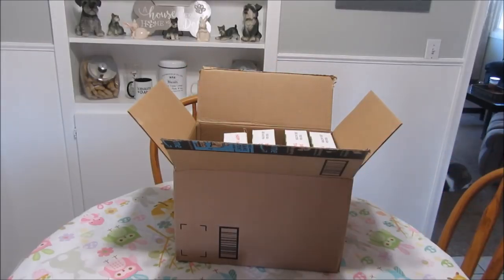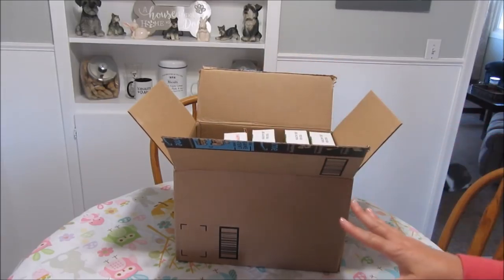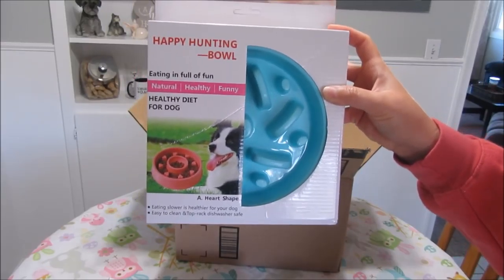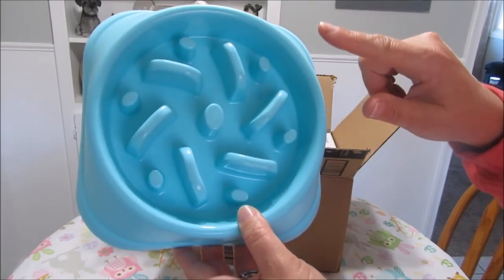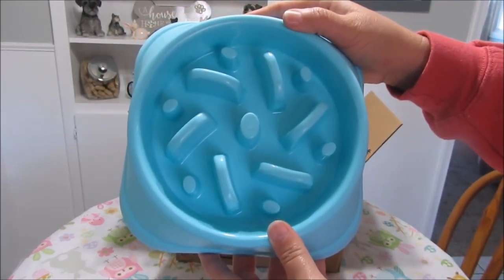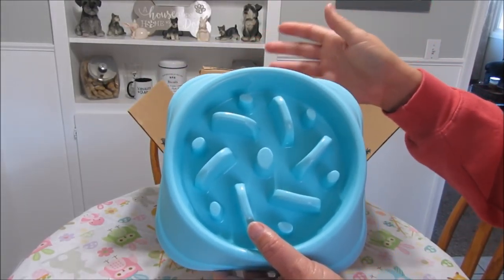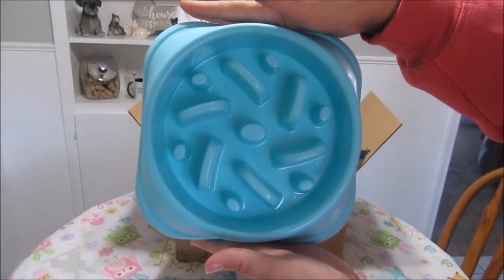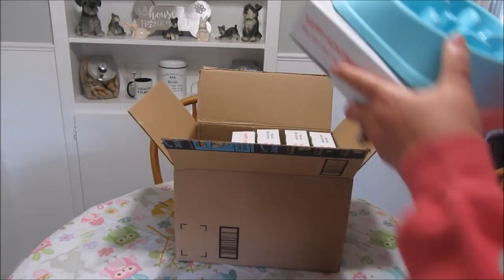What Dog Bowl Do You Use? | Frequently Asked Questions Answered | Schnauzer Mom